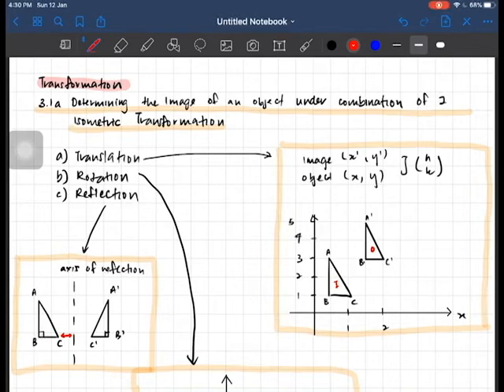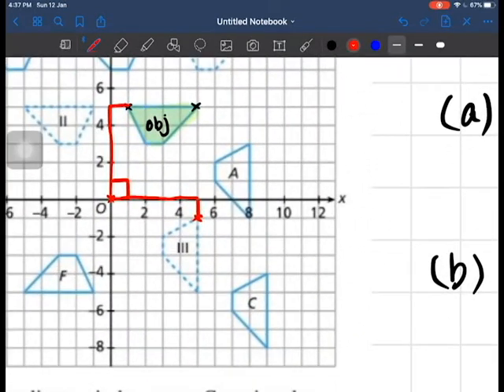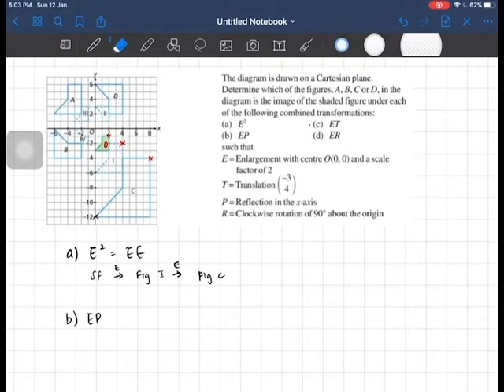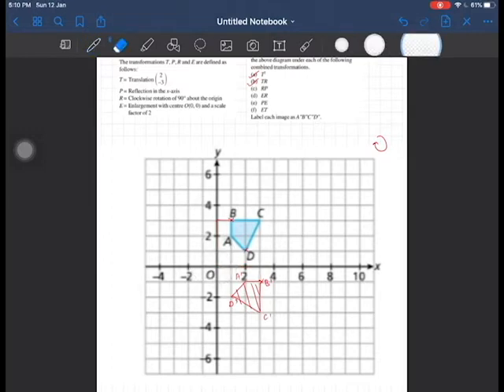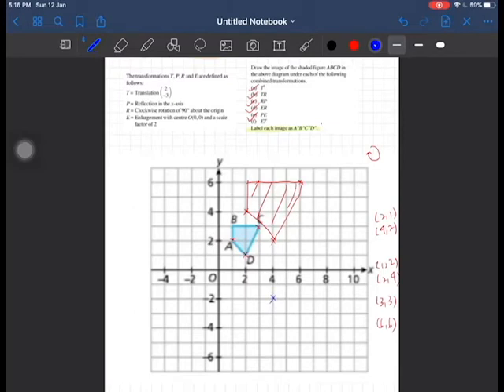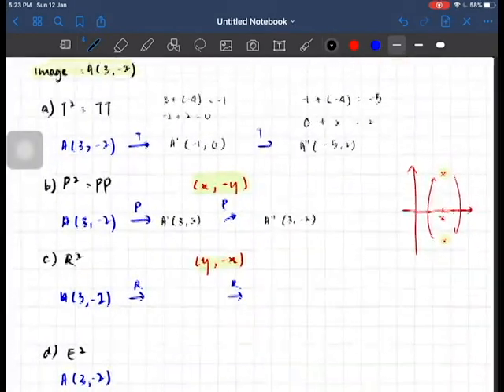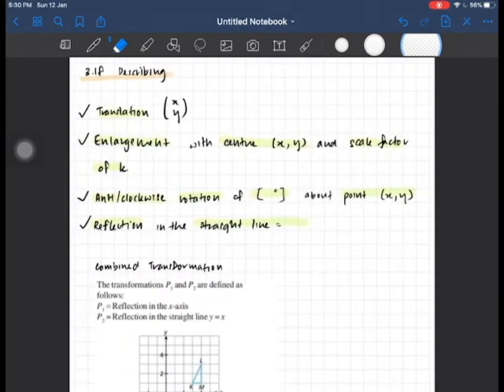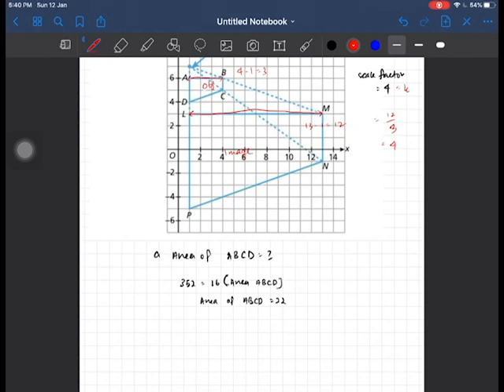SPM Mathematics Chapter 3: Transformation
In this video, Pak Yen will be going through the fundamentals of transformation. Remember to complete the exercises in the video and to keep at those past years. The answers will be posted soon along with a new batch of questions. Let’s study hard, study smart, and get the grades we want :)

Narrator: Loke Pak Yen @pakyenn